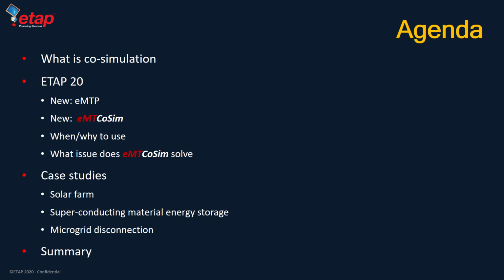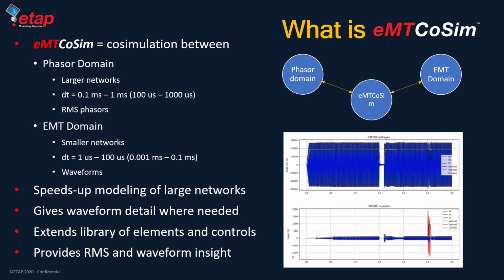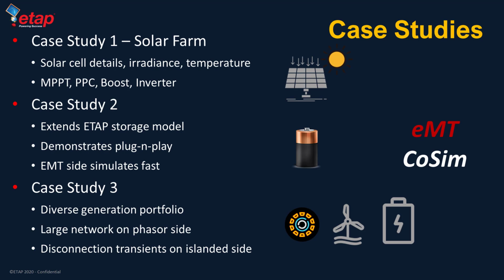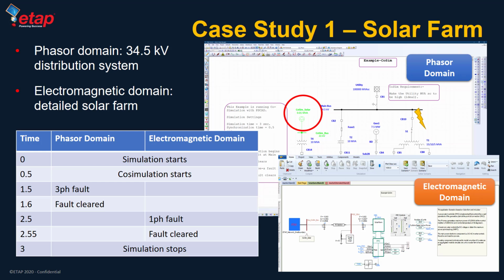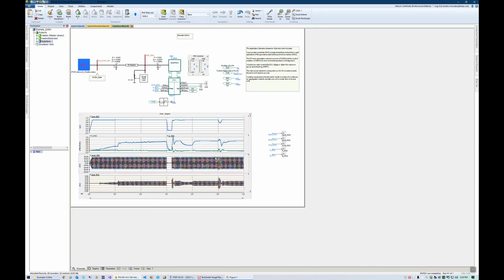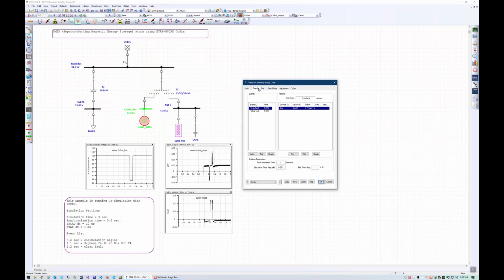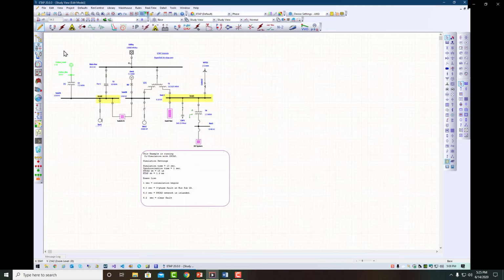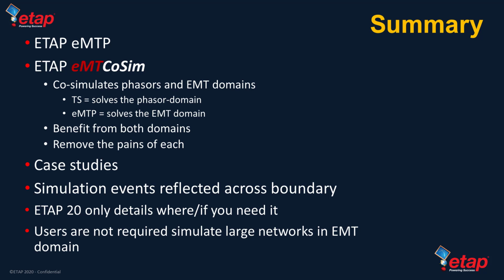eMTCoSim™ - CoSimulation of Electromagnetic & Phasor Transients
ETAP’s Transient Stability program and a dedicated ETAP eMTP software powered by PSCAD are combined to solve large, complex, and multi-disciplinary system models in high fidelity.

0:00 Introduction
1:24 What is Co-Simulation (generally)
6:11 Phasor Simulation
7:28 Electromagnetic Simulation
9:53 Case Studies
11:16 CoSim Signal Processing
13:19 Purpose of Case Study 1
13:39 Case Study 1 - Solar Farm
19:10 Case Study 1 Results
20:06 Purpose of Case Study 2
20:55 Case Study 2 - Energy Storage
24:20 Case Study 2 Results
25:46 Purpose of Case Study 3
30:49 Summary